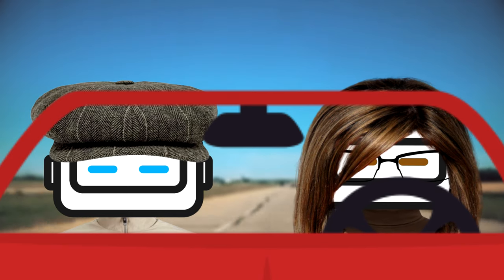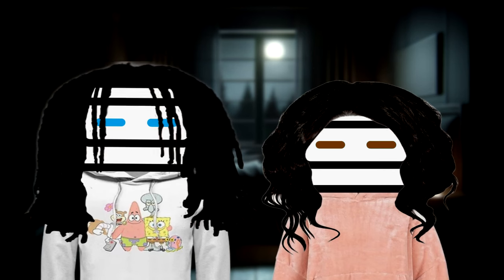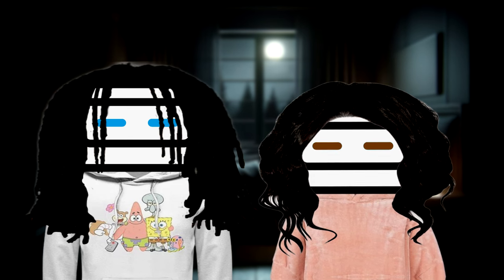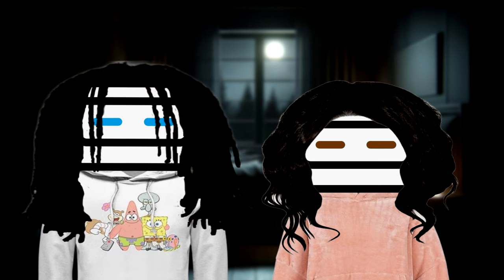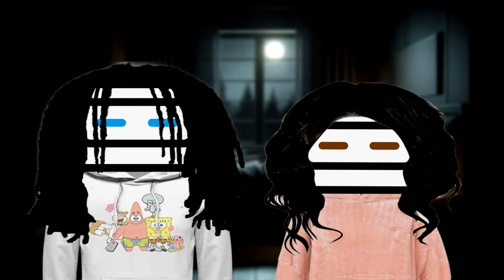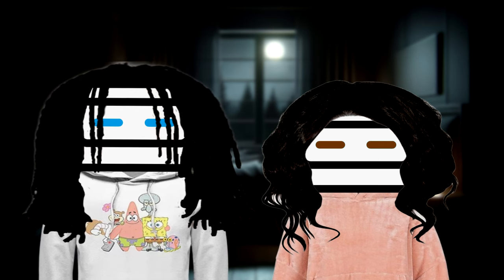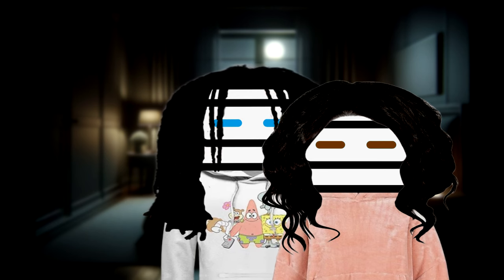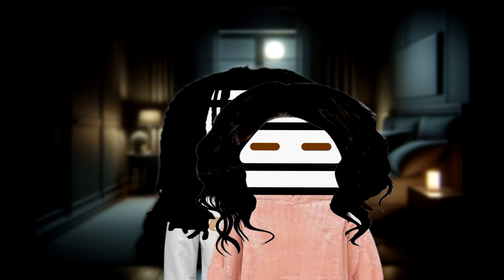The REAL Dark Side of the Pisces GAZE / STARE by a Pisces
A detailed explanation of the Dark Side of the Pisces GAZE / STARE by a Pisces.

00:25 The Cover
13:06 The Chapters
42:29 The Book